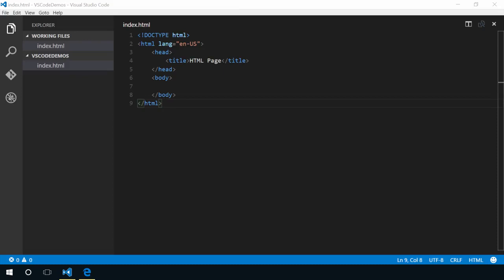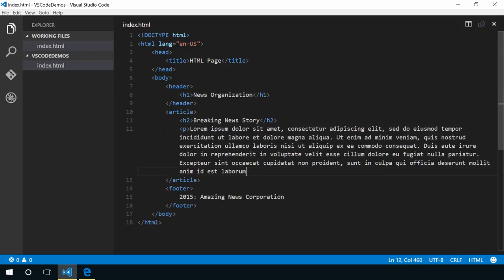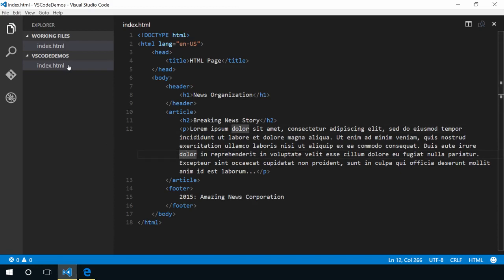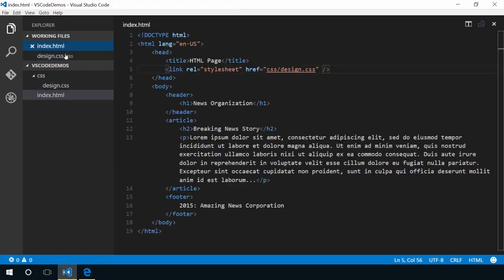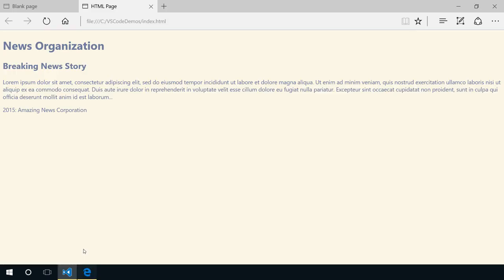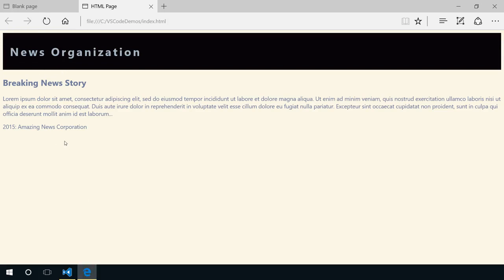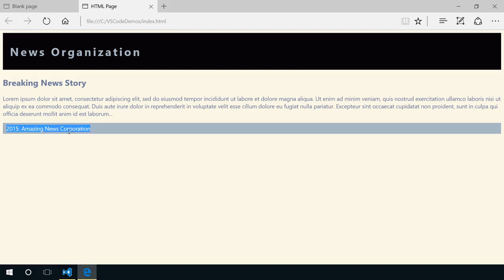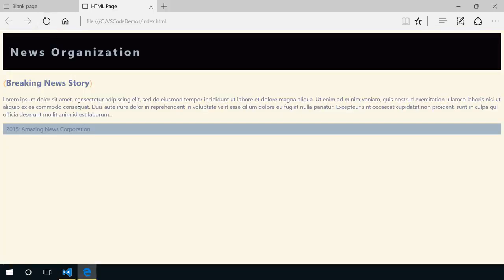MSXD21112016 V001200 DTH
# Join Microsoft Cloud society for your Online Training
it easy
it fantastic
it beneficia
join the cruel